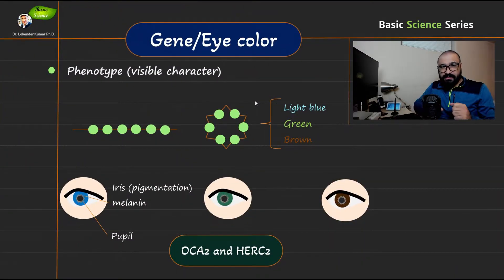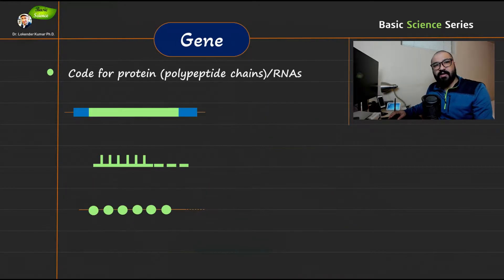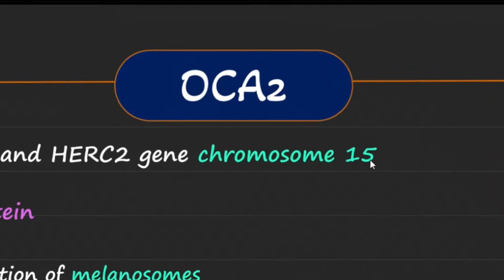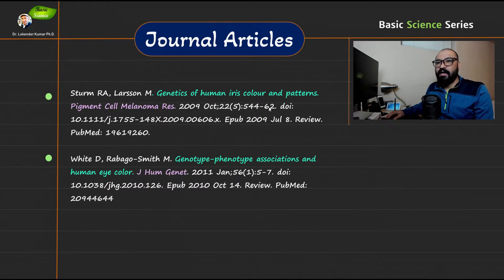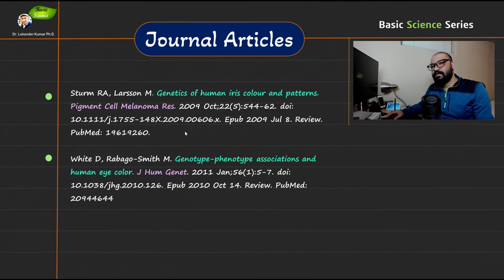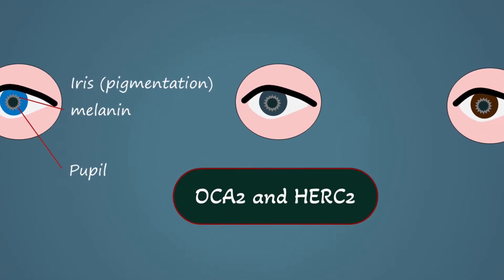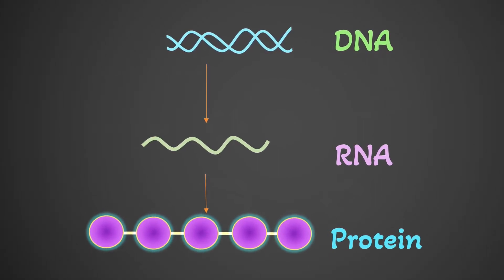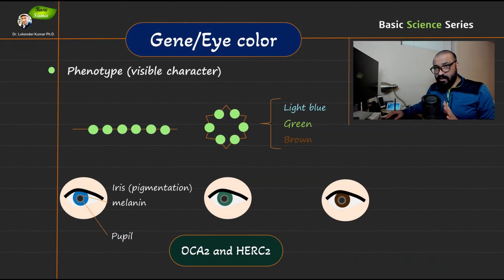Human Eye Color Lecture | PART-1 | Highlight | Genes | OCA2 | HERC2 | Basic Science Series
Human Eye Color Lecture | Genes | OCA2 | HERC2 | Highlight | PART-1 | Basic Science Series
Human Eye Color Highlight video PART-1
This is the first highlight video of my presentation on the molecular biology of human eye color. In this series of videos, I will explain the concept of genes by taking an example of human eye color. I will do slide by slide explanation of the concept in series of videos. In the end, I will give a brief tutorial of UniProt and Protein data bank to provide you details of the facts. Please watch all the videos in this lecture series!
Key terms:
Gene: Code for protein (polypeptide chains)/RNAs
Phenotype (visible character)
Eye color
OCA2 and HERC2 gene
Melanosomes
Polymorphisms (SNP)
P-protein
Many other genes:
IRF4, SLC24A4, ASIP, TPCN2, TYR, and TYRP1